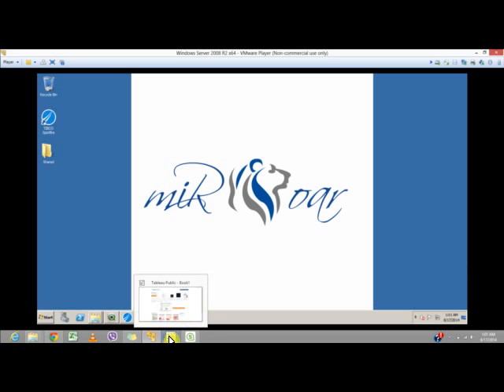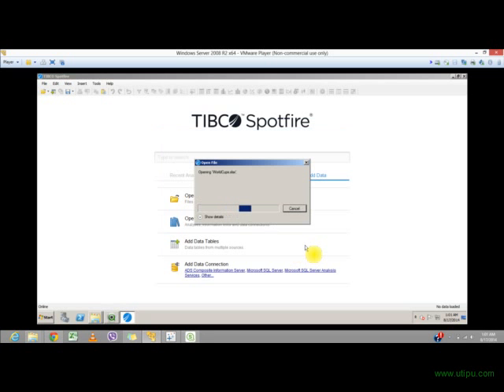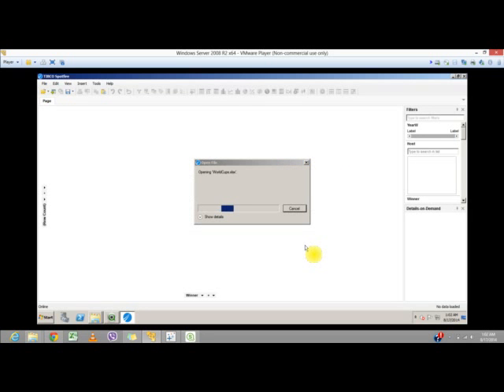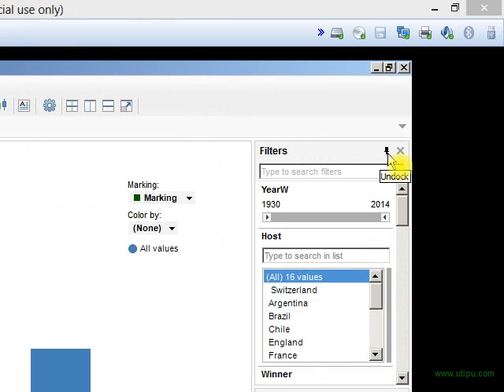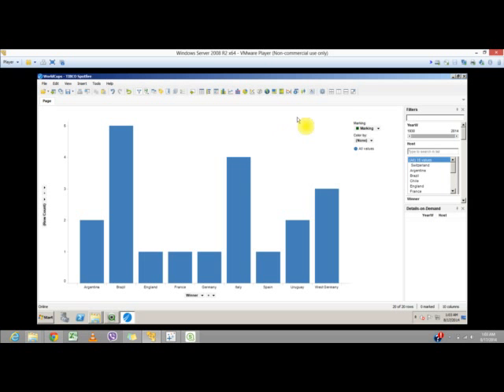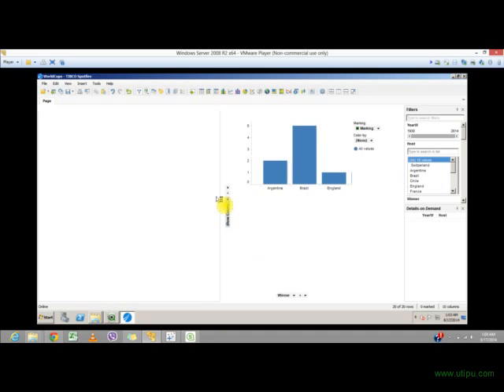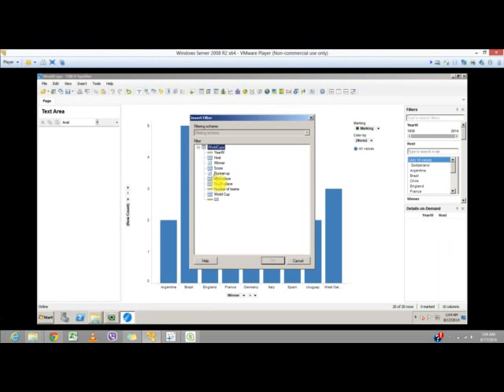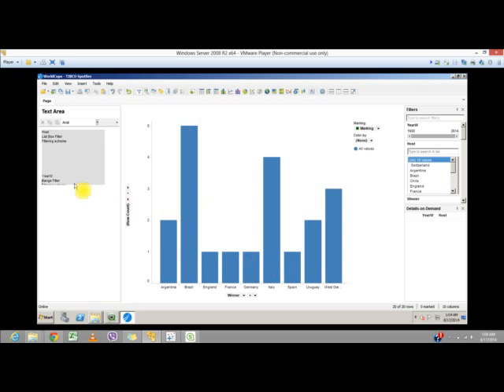Tibco Spotfire Filters to left in Dashboard.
By Default filters show up on right, watch this video to see docked filters on left